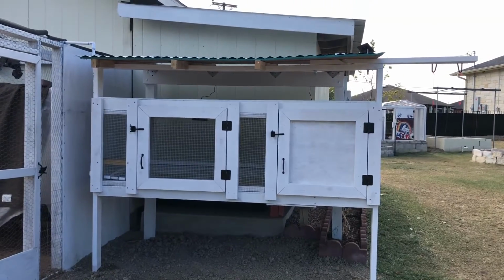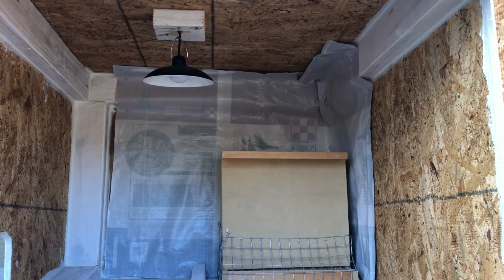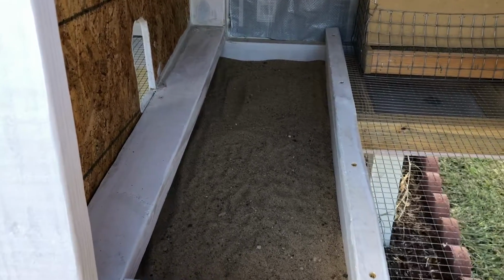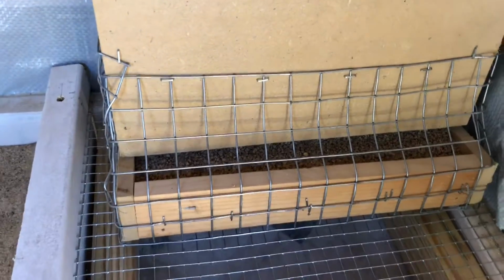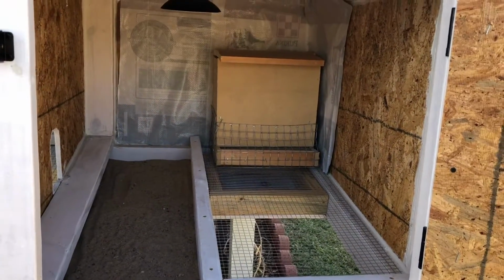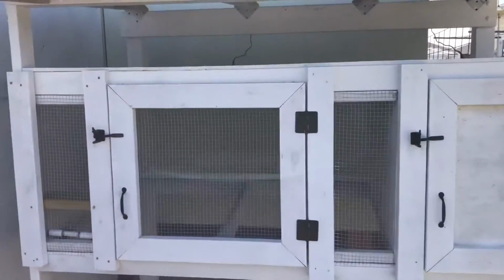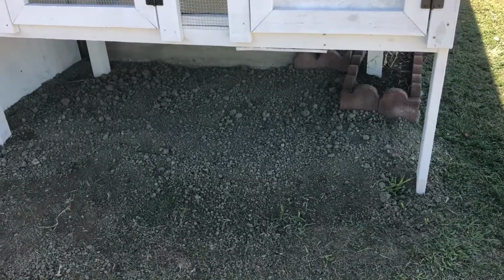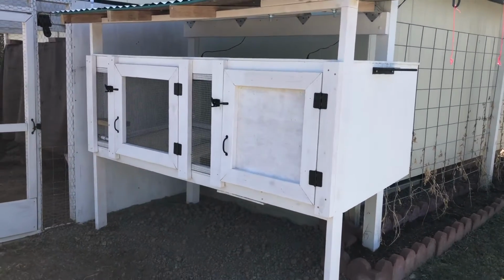Best features for your ideal quail cage.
Chris gives a tour of his latest version of the ultimate quail cage.  Usually the small things add up to a big pain...so each version of quail cages attempts to address issues from previous versions.  Chris points out some key additions that are game-changing.  Solar charged lighting allows for year-round egg laying, sand bath allows for quail self hygiene and designed access for food and water prevents waste and enhances cage cleanliness.  Leave your own ideas in the comments!

Solar pendant lights